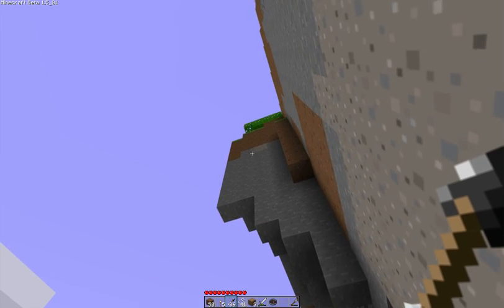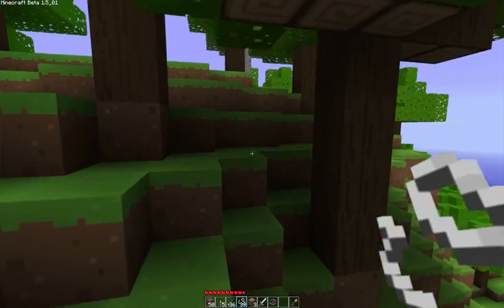Minecraft HookShot v1.2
Plug-in I developed for Minecraft using the Bukkit API.